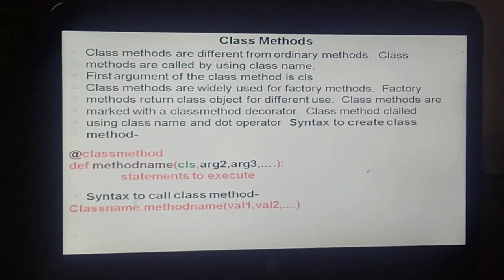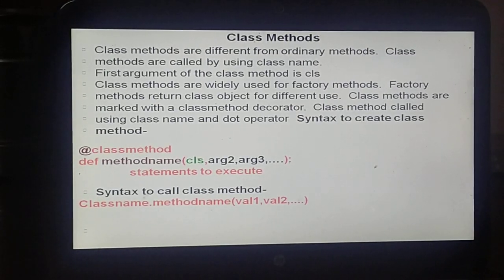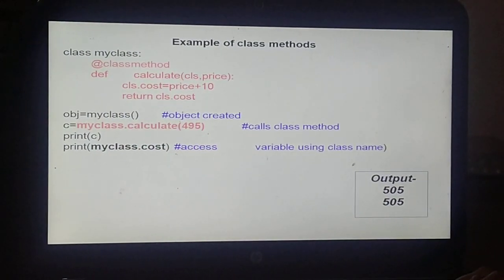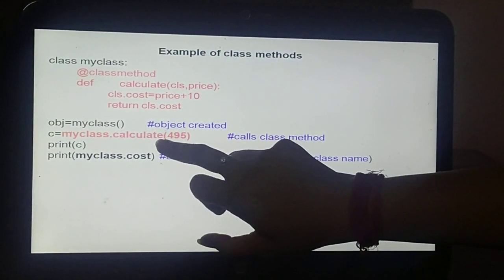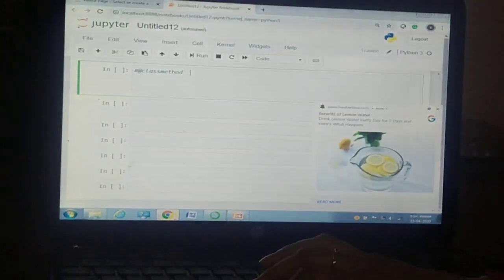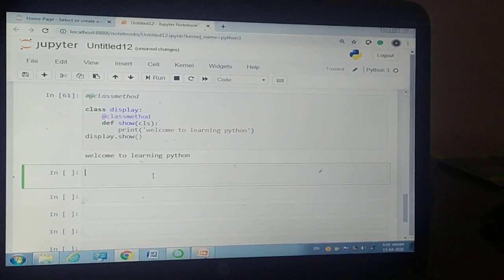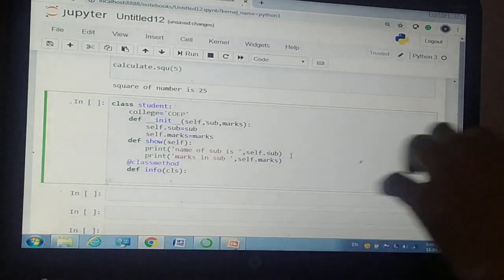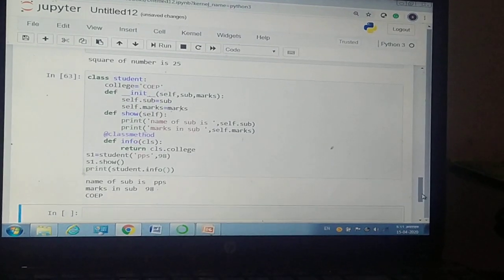Python OOP Lecture 8